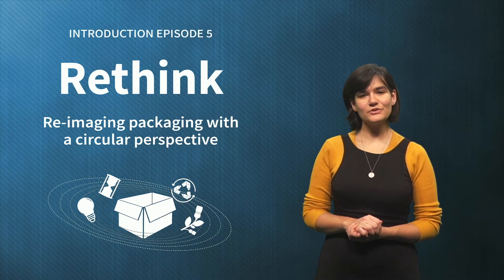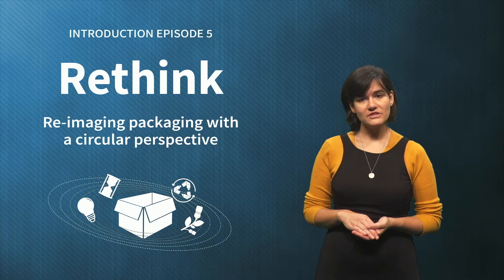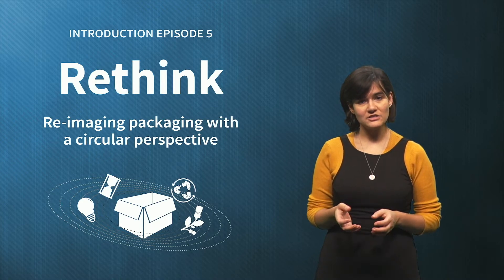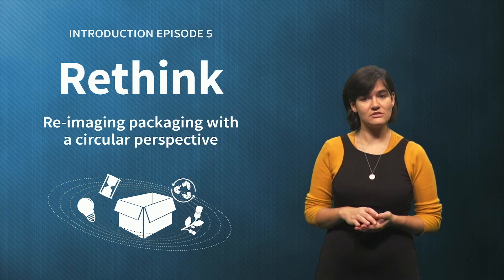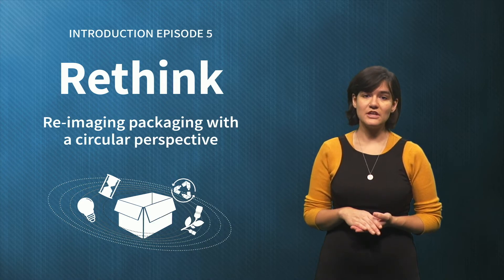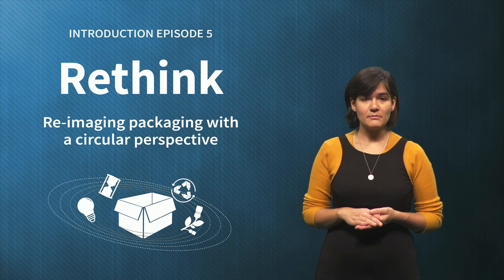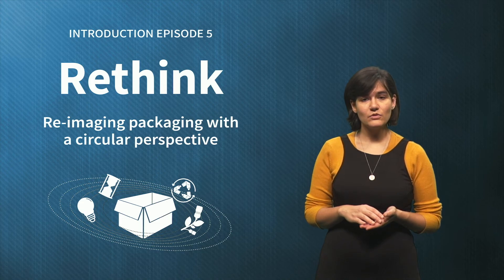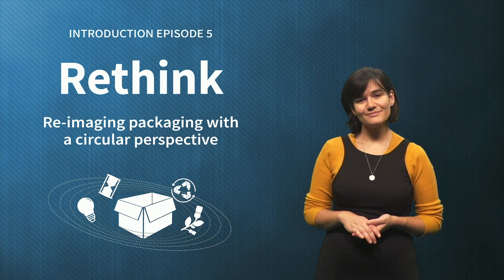SPCEx_2020_Module_5_1_Rethinking_packaging_Episode_5_Introduction_and_feedback-video